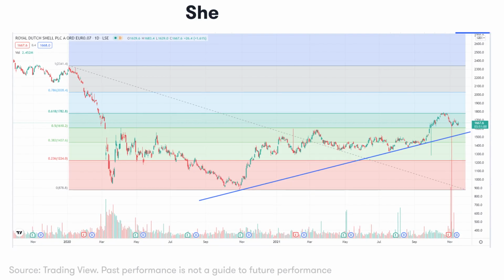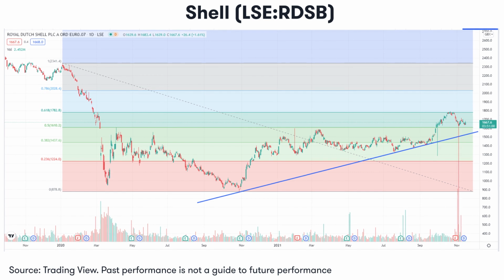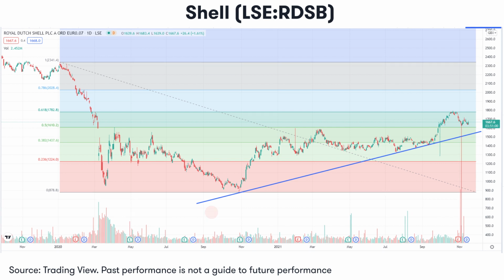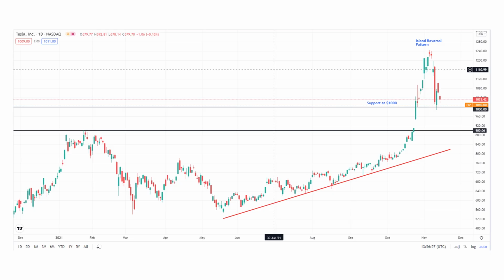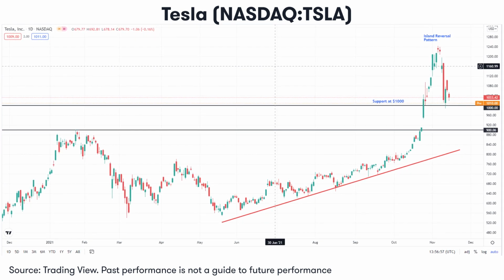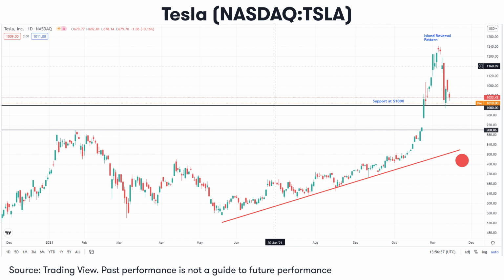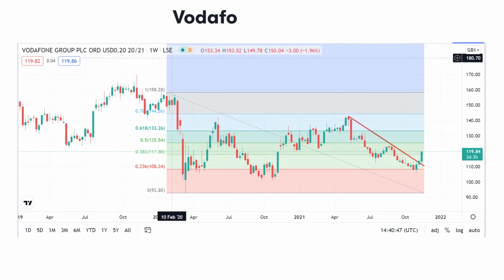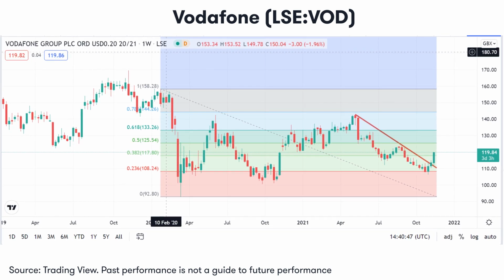The Chart Show: Shell, Tesla, Vodafone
Victoria Scholar, Head of Investment at interactive investor, breaks down three key stories for investors, looking at them not just from a fundamentals’ perspective but with chart analysis as well. This week, Shell, Tesla and Vodafone get the Chart Show treatment.

Visit the interactive investor News Hub for more stock analysis and tips

Risk warning:
This material is intended for educational purposes only and is not investment research or a personal recommendation to buy or sell any financial instrument or product, or to adopt any investment strategy. The value of your investments can rise as well as fall, and you could get back less than you invested. The investments referred to may not be suitable for all investors, and if in doubt, an investor should seek advice from a qualified investment adviser. Past performance is not a guide to future performance. Interactive Investor Services Limited is authorised and regulated by the Financial Conduct Authority.